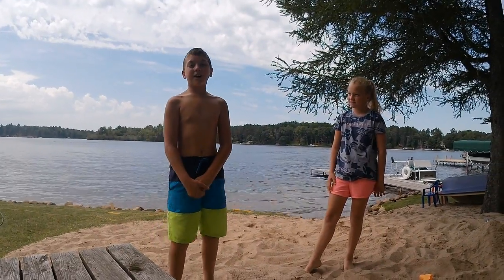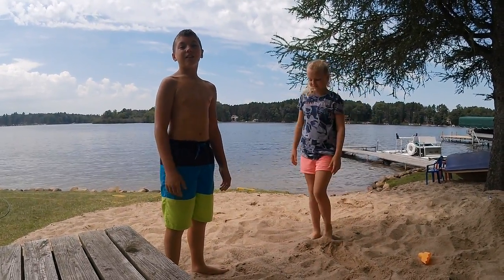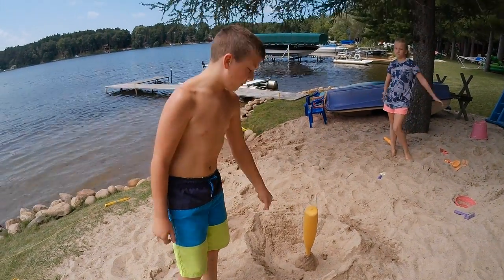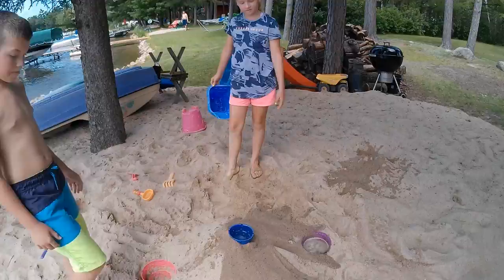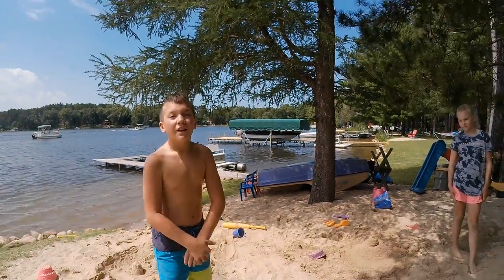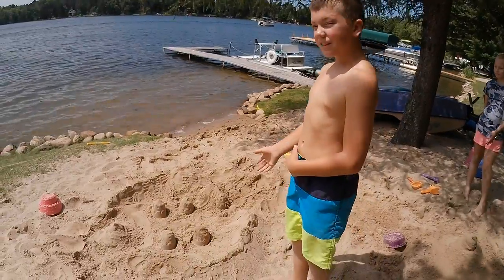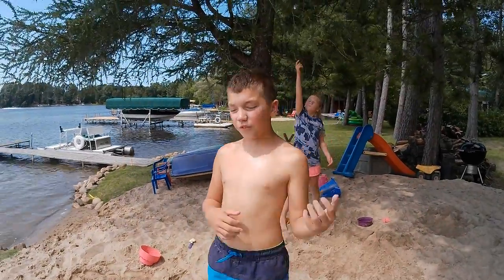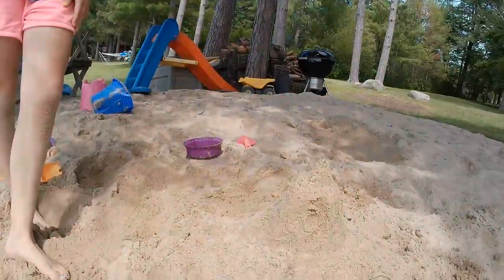Sand castle contest!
Me and my family went up to our cabin and I decided to make a video, enjoy!